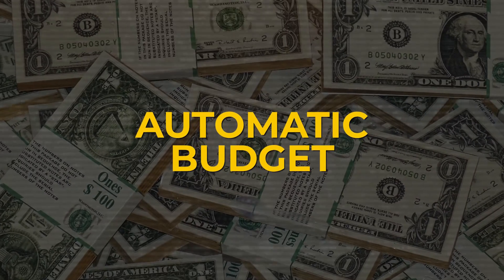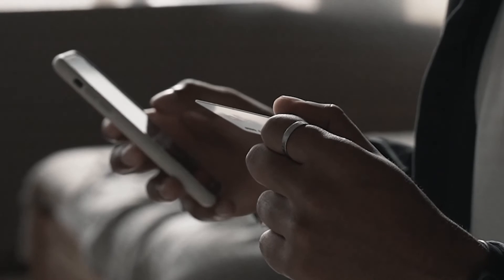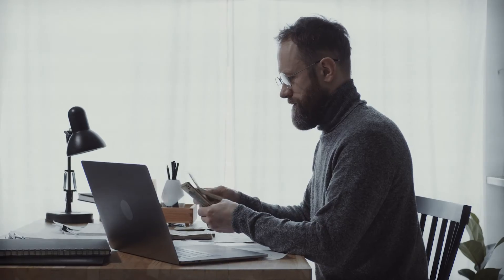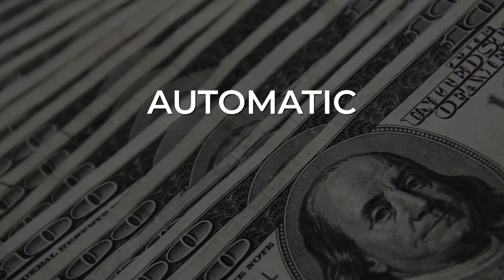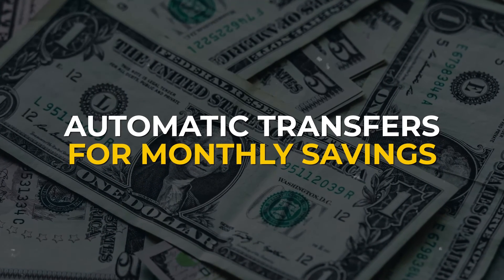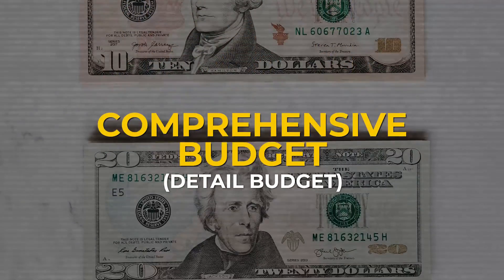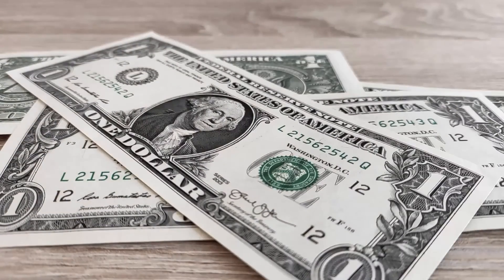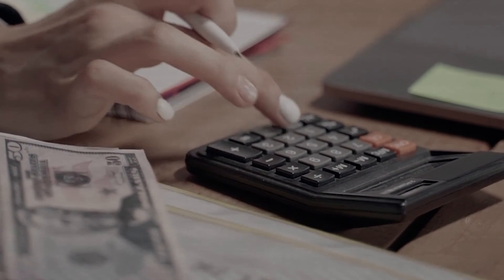Budgeting Types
00:00 Budgeting Types
00:11 Percent Based Budget
01:05 Pay Yourself First
01:30 Zero Based Budget
03:20 No Budget
04:04 Values Based Budget
04:53 Automatic Budget
05:41 Comprehensive Budget

For educational and entertainment purposes only. Nothing in this video constitutes investment,  financial, tax, legal, or accounting advice. Video may not be accurate in the future.